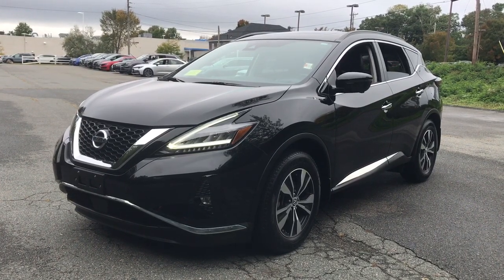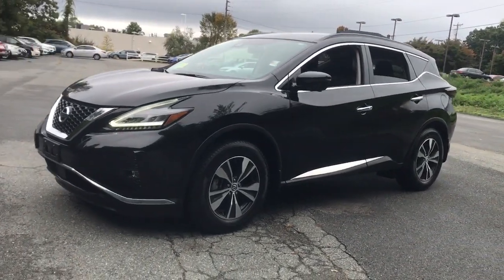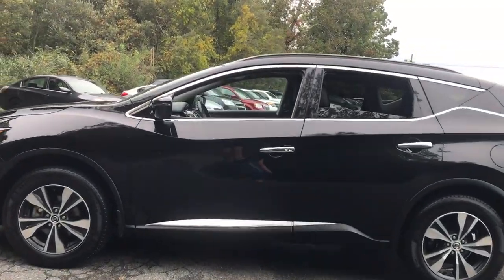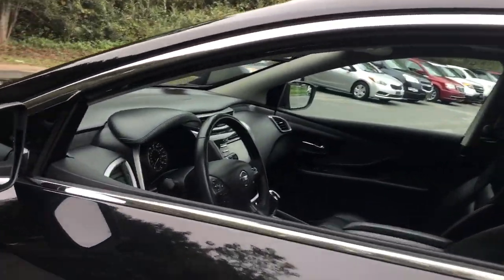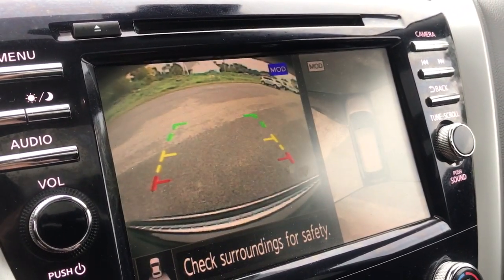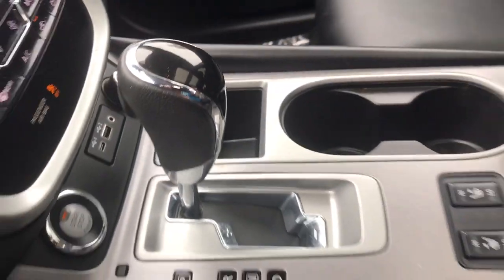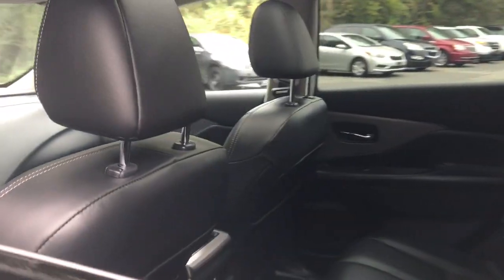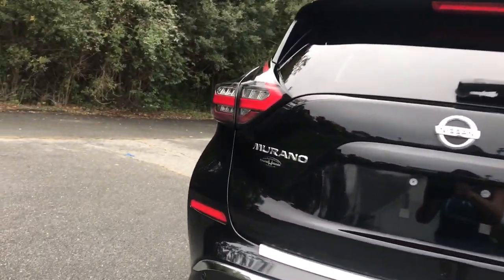2020 Nissan Murano Dartmouth Seekonk Brockton Raynham MA Middletown RI P4354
Super Black Metallic Used 2020 Nissan Murano  available in Dartmouth, Rhode Island at Colonial Honda of Dartmouth. Servicing the Dartmouth MA, Seekonk MA, Brockton MA, Raynham MA, Middletown, RI area.

225 State Rd.

: Highlights of this 2020 Nissan Murano include: New Air Filter New Cabin Filter CARFAX 1-Owner CLEAN. $1100 below J.D. Power Retail! FUEL EFFICIENT 28 MPG Hwy/20 MPG City! Heated Seats Moonroof CD Player Bluetooth iPod/MP3 Input Aluminum Wheels All Wheel Drive [P01] PREMIUM PACKAGE Satellite Radio SERVICE WORK COMPLETED: Service Work completed on this Nissan Murano includes: Complete Multi-Point Inspection Oil & Filter Change by a Factory Trained Technician Battery Voltage Test Tires Inspected Brake Inspection Emissions System Check Professional Detailed Inside and Out Function Test all Lights Check the Complete Exhaust System Cooling System Inspection Transmission Fluid Inspection Differential Fluid Inspection Function Test all Options & Accessories. WHY BUY FROM US: BUY WITH CONFIDENCE All our pre-owned vehicles receive a rigorous 152 Multi-Point inspection. 100% financing available to qualified customers.No payments for 45 days. Please call and arrange a hassle free test drive and ask for the vehicle portfolio including services records and Carfax. All online prices will be honored for 48 hours and are subject to change base on market days supply and demand. The vehicle must be paid in full the same day of the transaction and must finance at Colonial Honda OPTION PACKAGES: PREMIUM PACKAGE Heated Front Seats Intelligent Around View Monitor (I-AVM) Dual Panel Moonroof LED Fog Lamps Front Parking Sensors. Pricing analysis performed on 10/5/2022. Fuel economy calculations based on original manufacturer data for trim engine configuration.